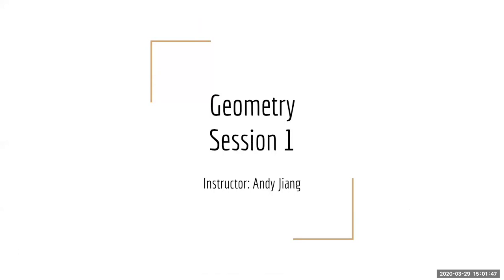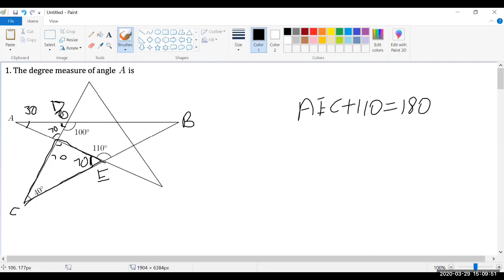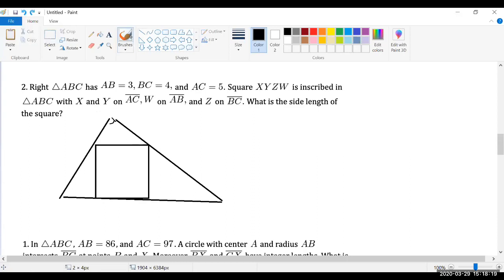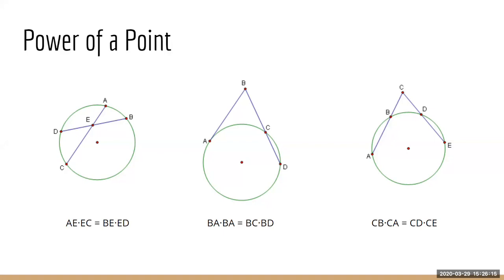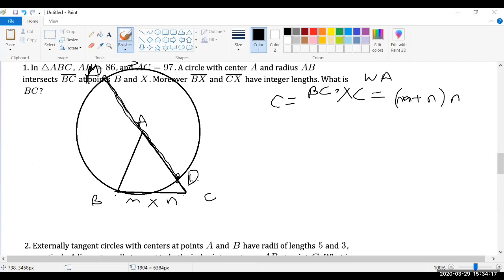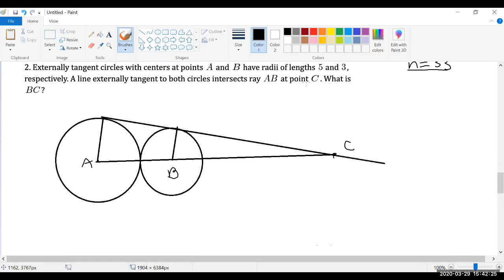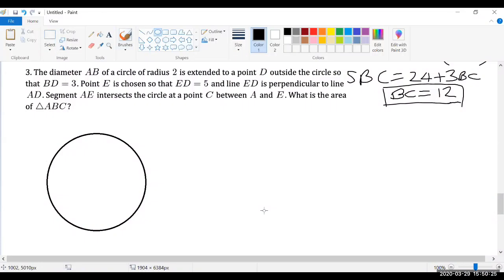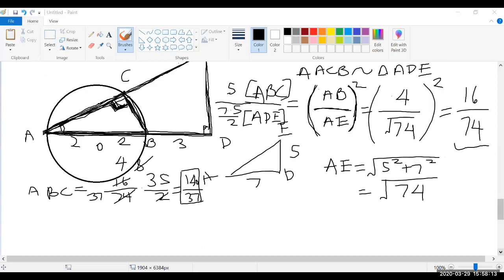Flashmath Spring 2020 AMC8/ AMC10 class series: Session 4 - Geometry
This is the video recording of the 4th session of Spring 2020 AMC8 / AMC10 class series created by the 2017 PWMC team.  This 4th session is focused on Geometry. The Instructor is Andy.